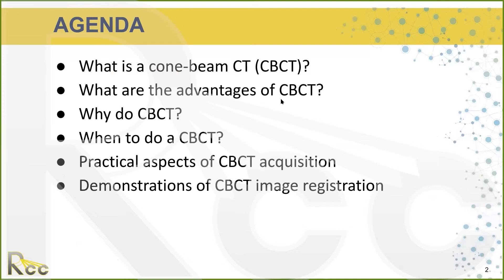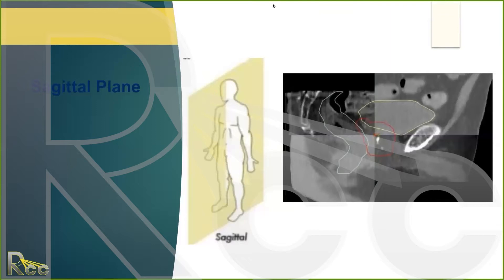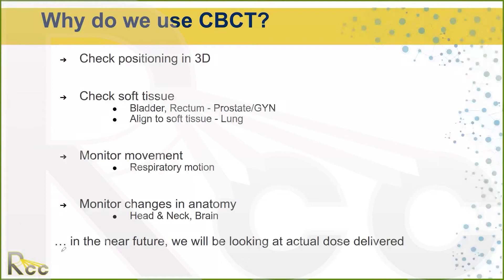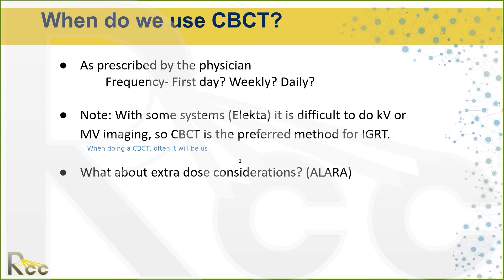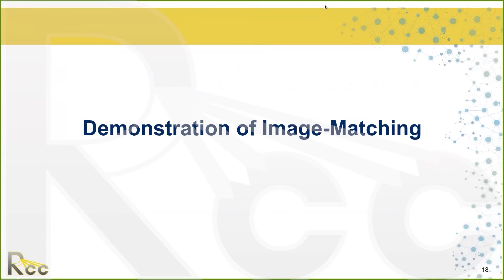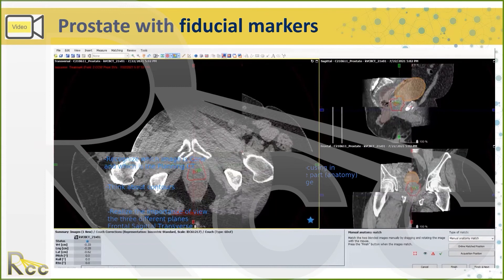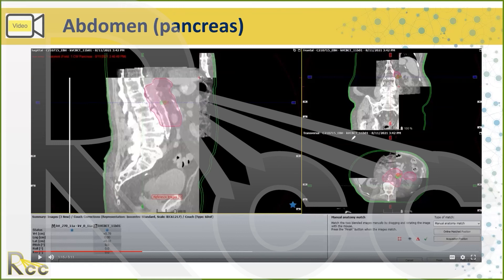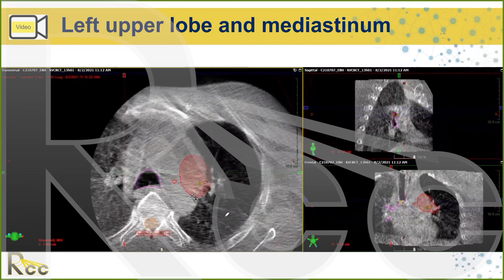Lecture 13 - Imaging CBCT Image-Matching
Jashua Langer teaches practical lessons about Image Matching with CBCT (cone beam CT) in the thirteenth session of Rayos Contra Cancer's course, "IMRT for Radiation Therapists in Africa."